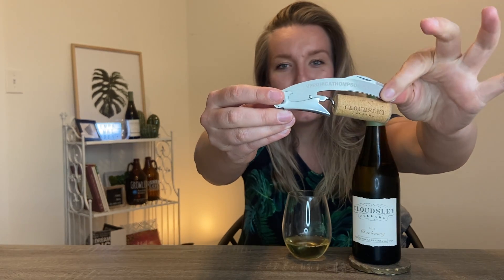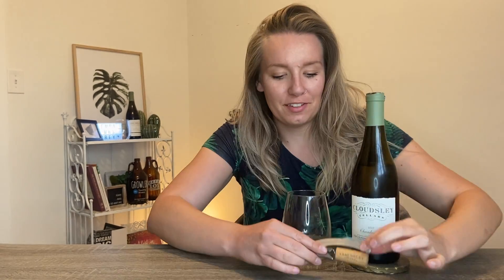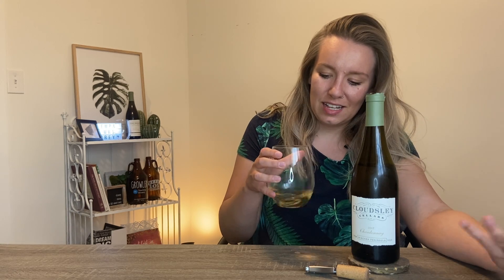Cloudsley Cellars Wine Review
Wine Wednesday 🍷

Cloudsley Cellars - 2017 Niagara Peninsula, Chardonnay

$25 at Cloudsley Cellars (Vineland)